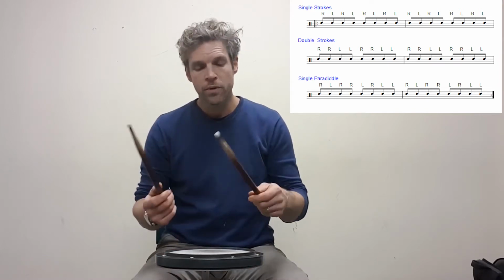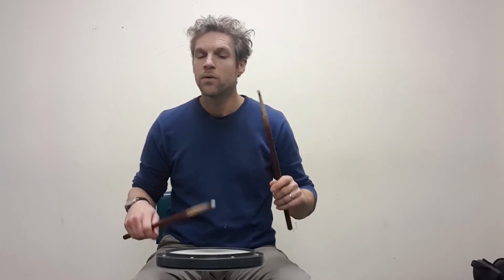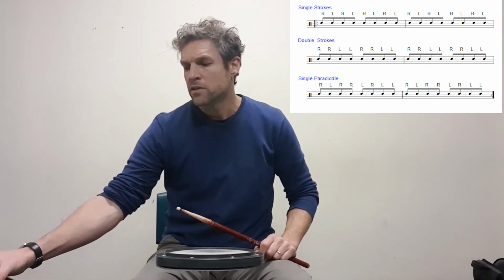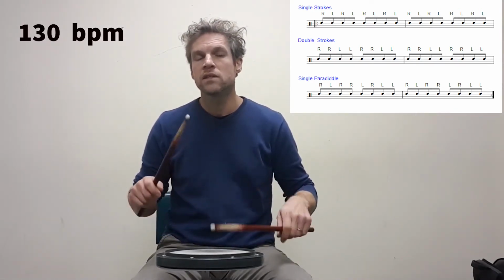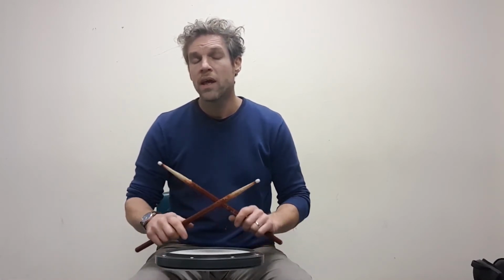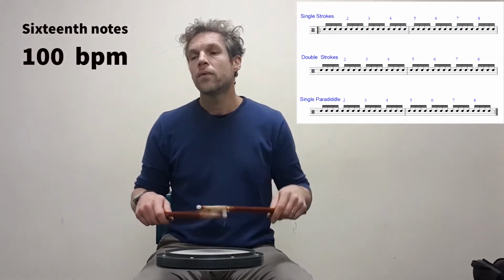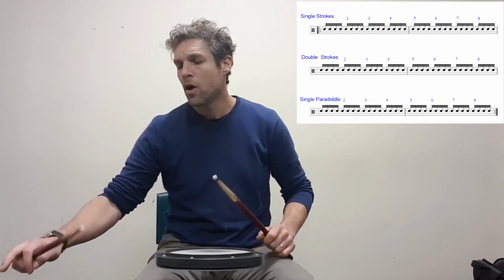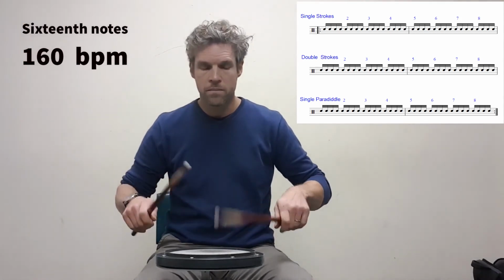Hands Warm Up 2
In this lesson we join our single strokes, double strokes, and single paradiddles into a little warm up routine.   See if you can beat the metronome!